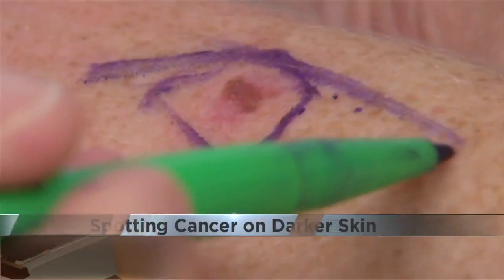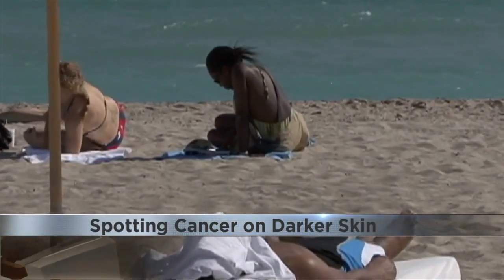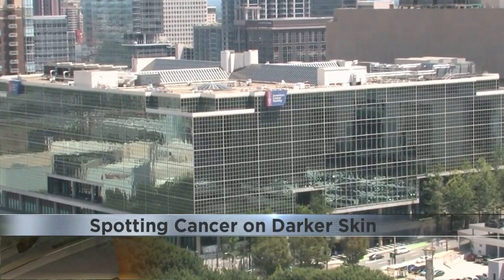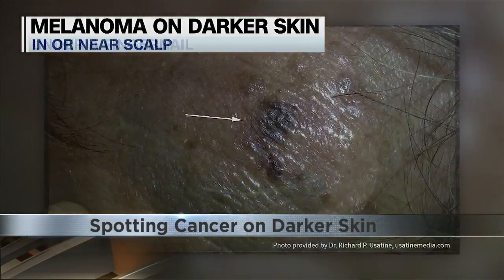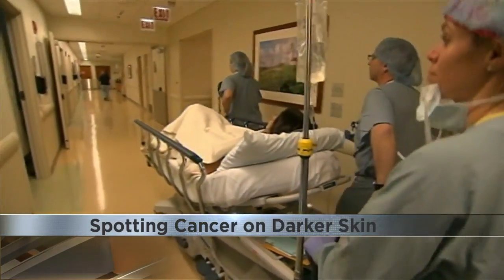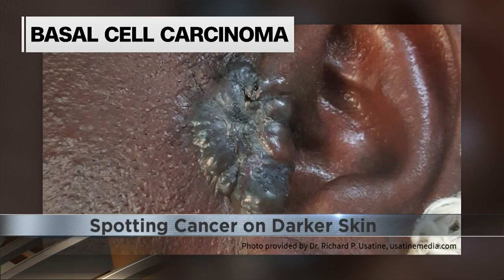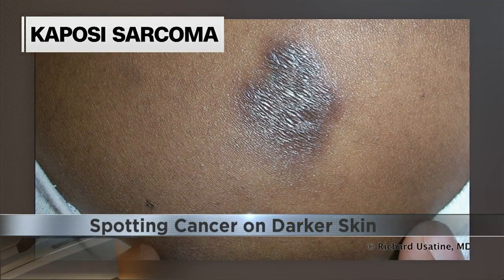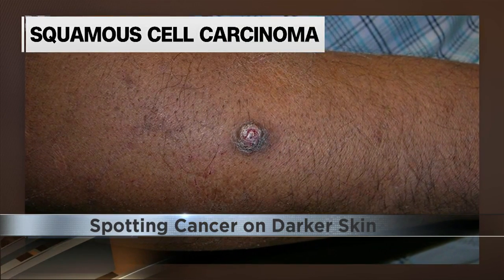How to spot melanoma and other cancers on darker skin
The American Cancer Society estimates doctors will diagnose more than 100,000 melanomas this year.